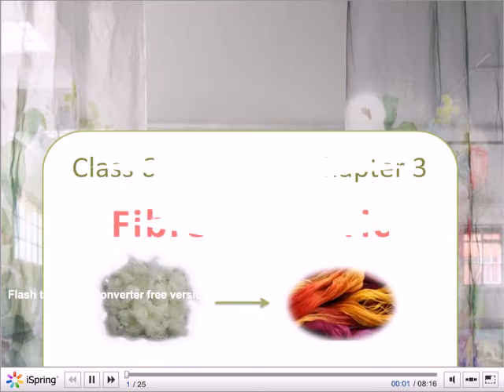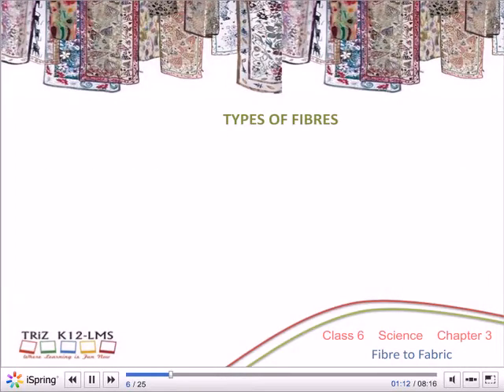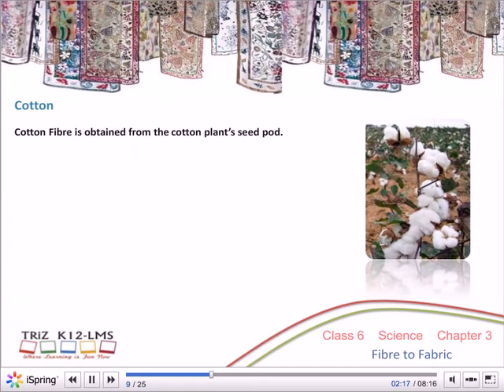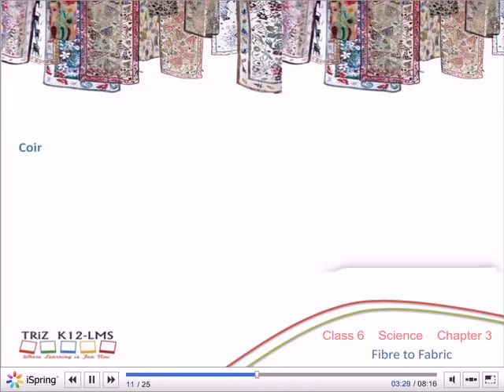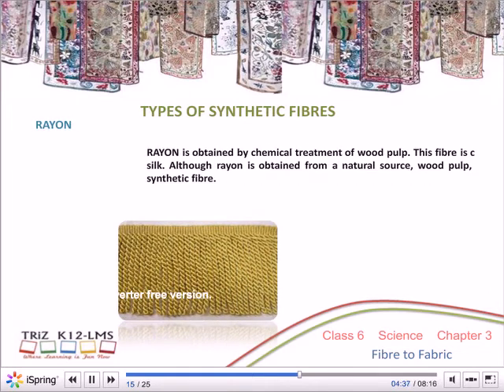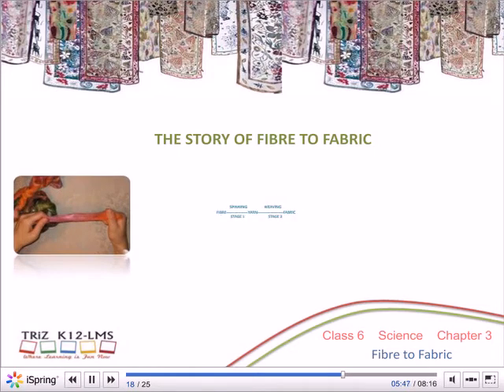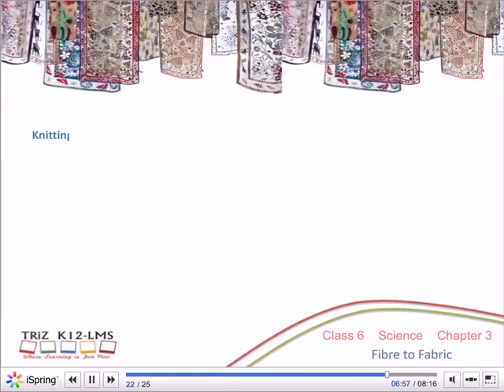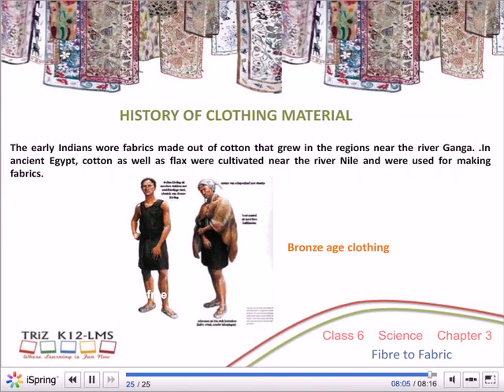CBSE Standard 6 chapter 3 Fibre to Fabric part 3 detailed explanation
Fibre to Fabric,Standard 6 chapter 3 Educational video,Educational content,Educational content,CBSE content,NCERT content,CBSE video.